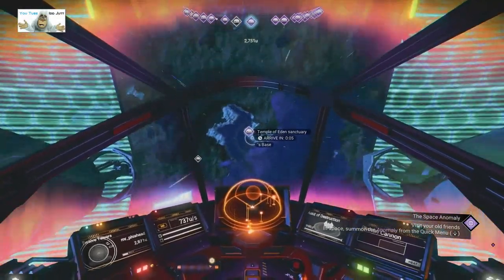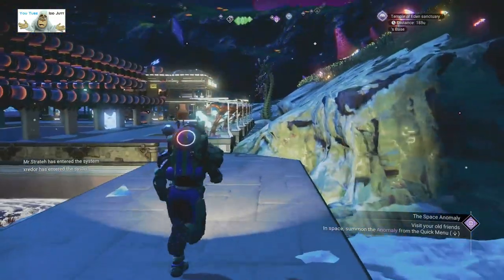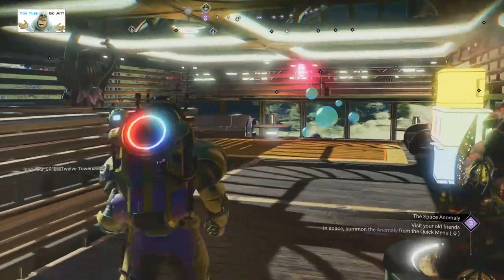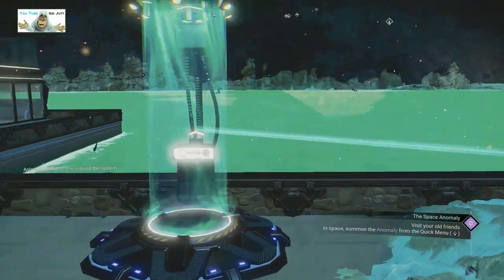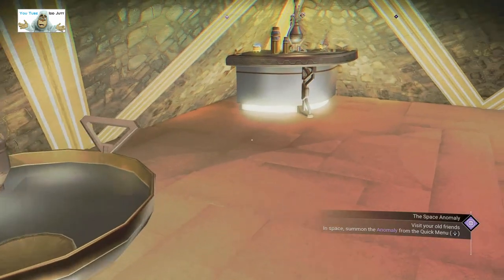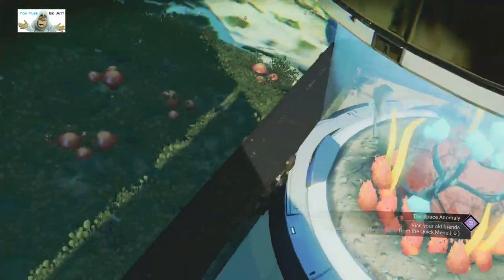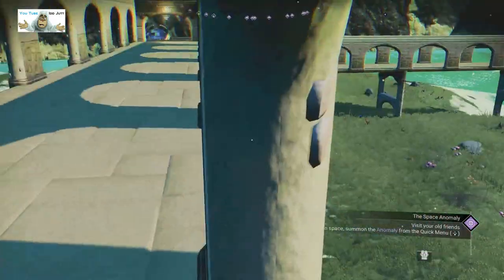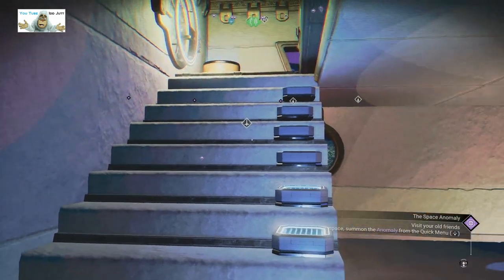#113 | No Man's Sky | Player Bases | Nov 2022 | PS5 | Idd Jutt